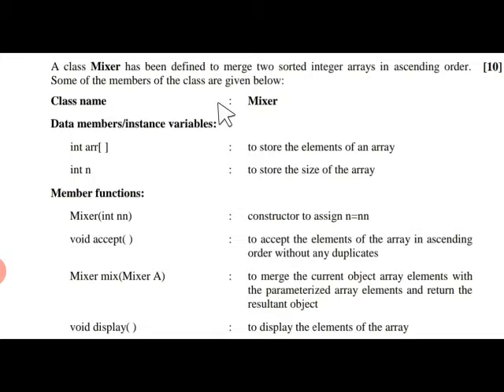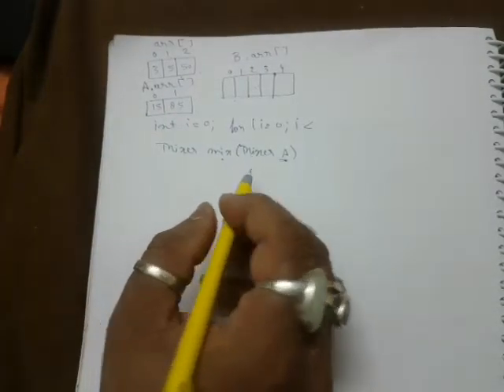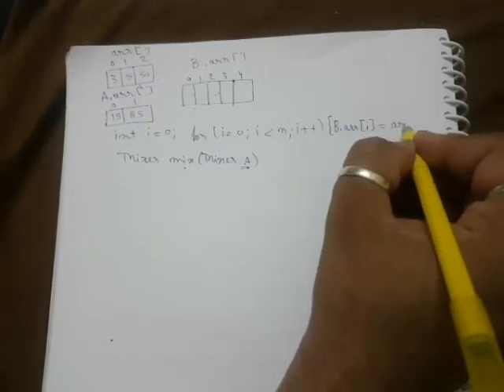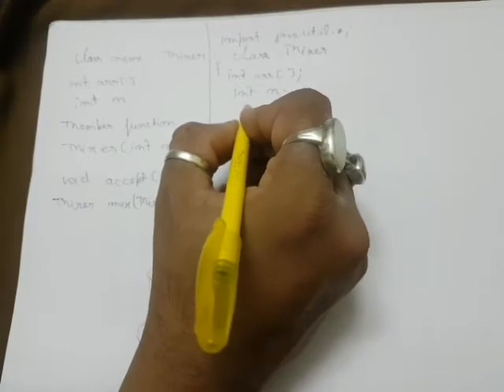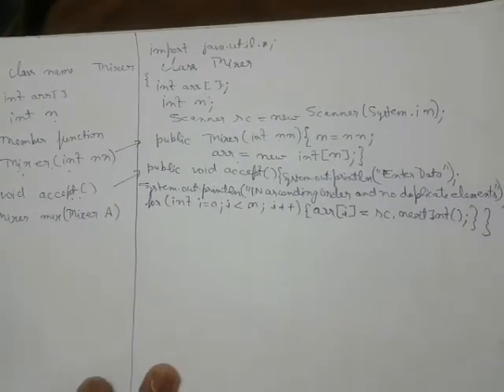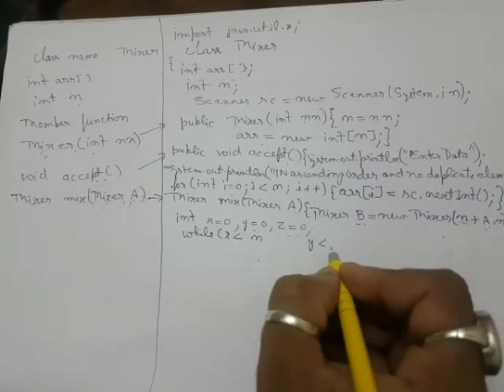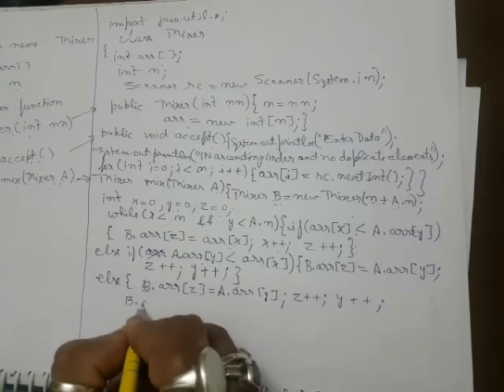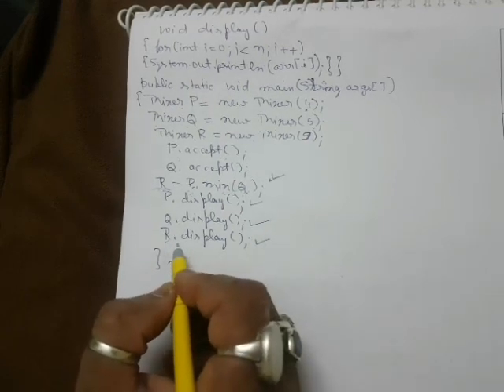Meging arrays | Object passing | Java | isc |b.tech. | mca | BCA | cbse